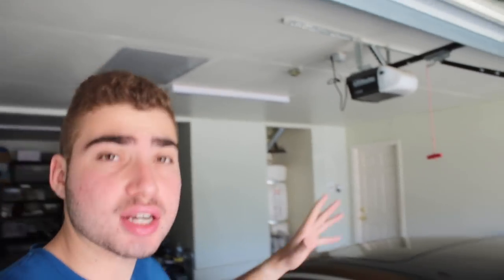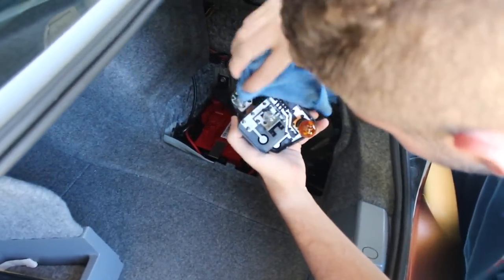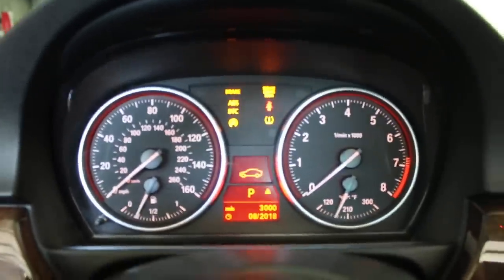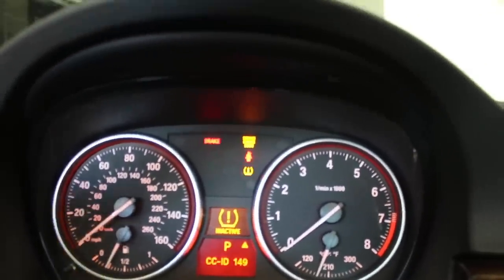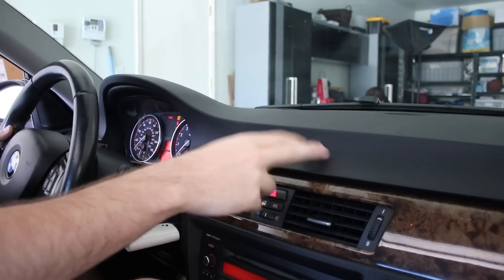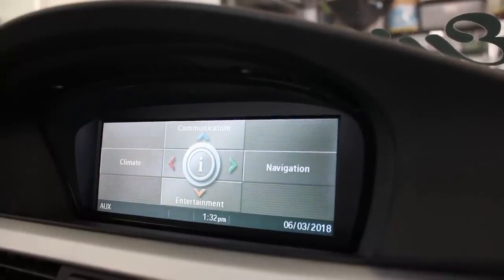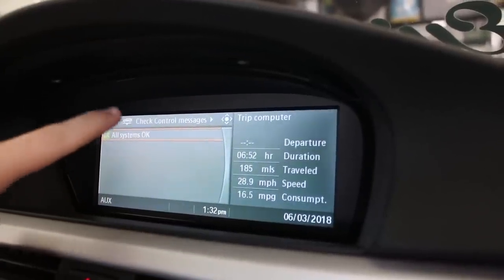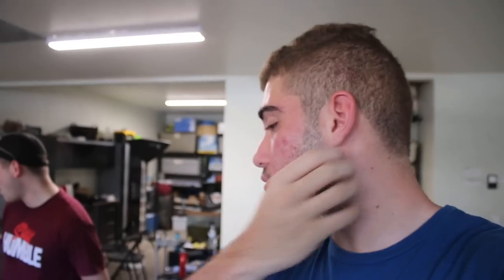READING BMW CODES WITHOUT A CODE READER! (2006-2019)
I hope this helps you guys, helped me a lot on my bros car with no nav.

My Gear "HELP A BROTHER OUT LOL":
50mm lense
18-55mm lense

How to remove bmw codes
how to read bmw codes
how to remove bmw cods with no code reader
READING BMW CODES WITHOUT A CODE READER!